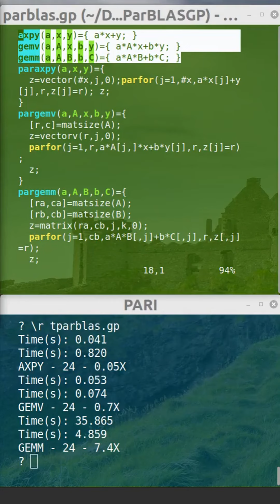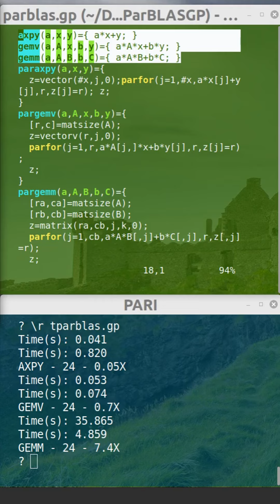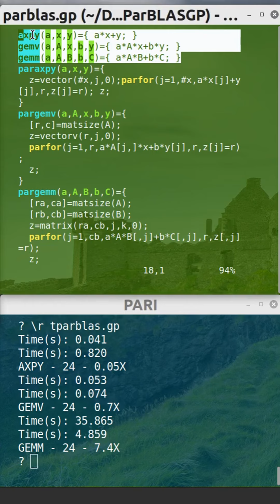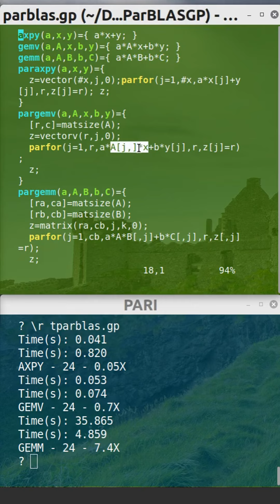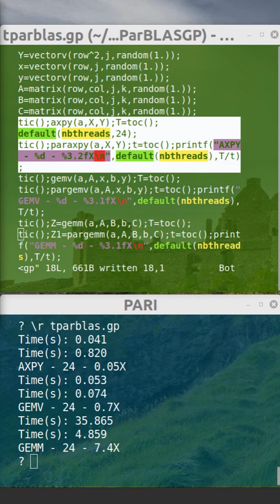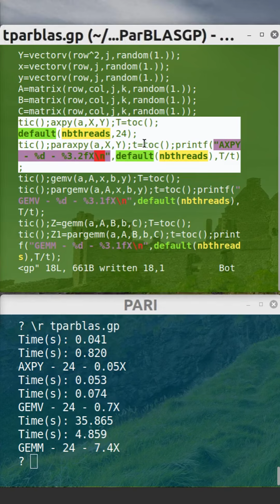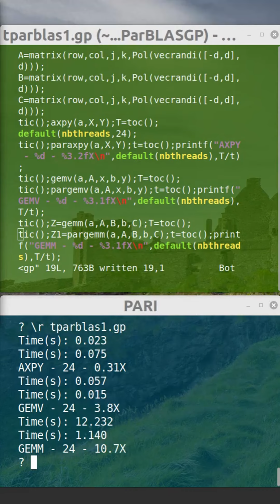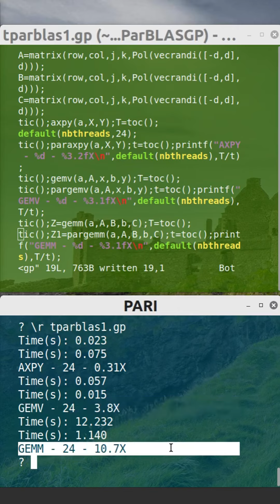What if the BLAS are not parallelized? (Episode #14)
In this YouTube short from One Minute One-liners for the curious(@1minute1liners), I explain how to begin the task of parallelizing the BLAS in the computer algebra system PARI.